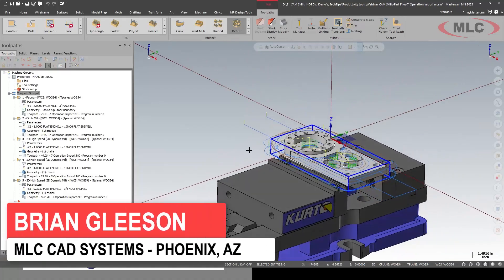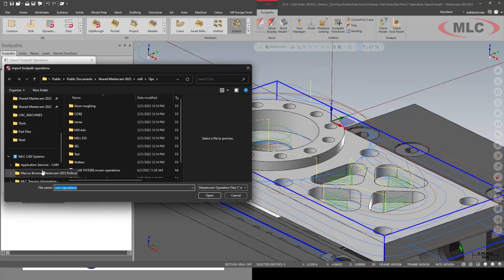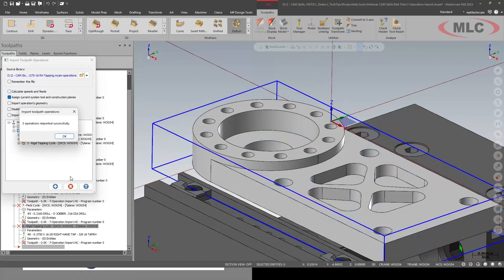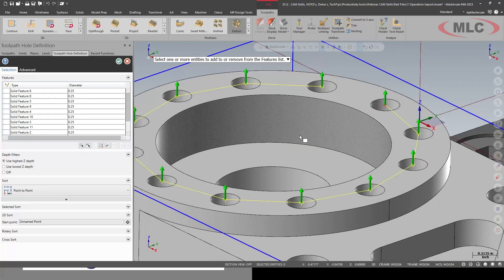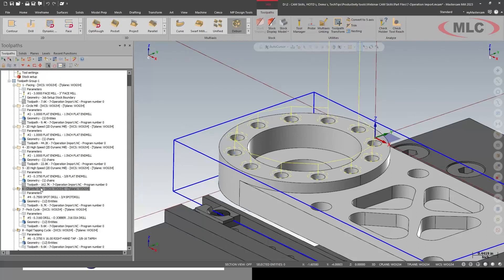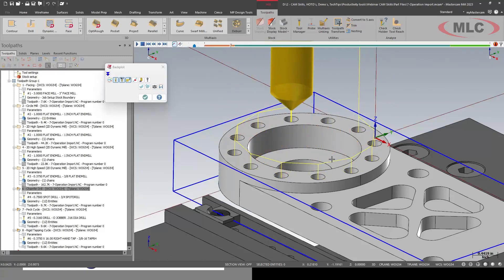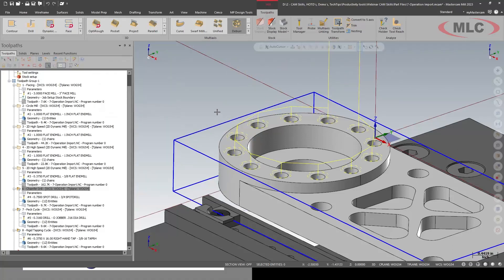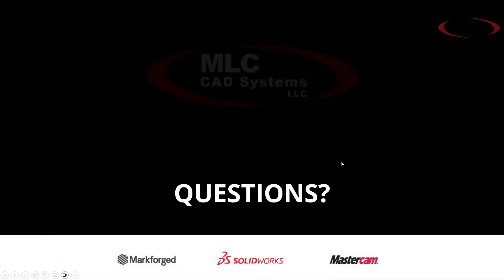Import Individual Toolpath Strategies – Mastercam Productivity Tech Tip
Safely cutting specific feature types and sizes in some materials can require a very specific approach to avoid breaking tooling or scrapping parts.  This could include pre-drilling, specific peck settings, or even opting to mill out a hole depending on the size, depth, and material involved.  You can create a project that includes all of the best practices for that type of feature and export it to quickly export it to save time in the future.  In this case, a 3/5-16 tapped hole in steel requires a pre-drill that leaves a chamfer, a drill cycle with pecking enabled, and a tapping cycle.  See how quickly this information is imported, including the tool data, to save time while programming this common feature type and size.

Check out the other videos from this event:
1) CIMCO Probing – How to Setup Probe & Locate Stock – Mastercam Productivity Tools
2) CIMCO Probing - Inspect Machined Features – Mastercam Productivity Tools
3) CIMCO Probing - Integrating Logic into Probe Routines – Mastercam Productivity Tools
4) 5-Axis Curve Toolpath to Trim Part Boundary – Mastercam Mold Plus Design Tools
5) Plate Fixture Creator – Automatically Generate Support Fixture – Mastercam Mold Plus Design Tools
6) Swarf Toolkit in Design Tools – Mastercam Mold Plus Design Tools + Multiaxis
7) Deburr in 3-Axis - Mastercam Multiaxis
8) Export & Import Proven Machining Strategy - Mastercam Productivity Tech Tip
9) Import Individual Toolpath Strategies – Mastercam Productivity Tech Tip